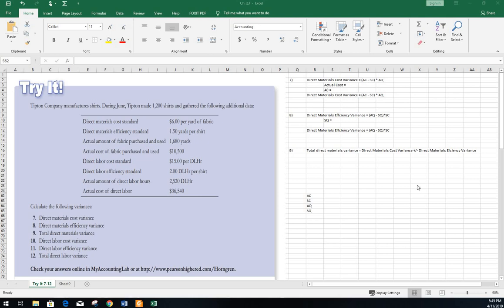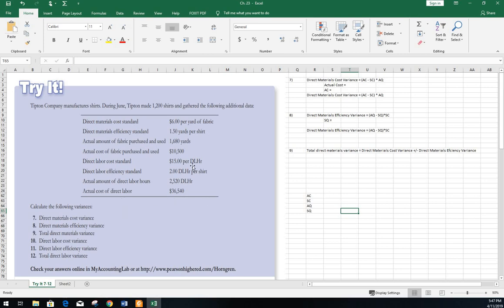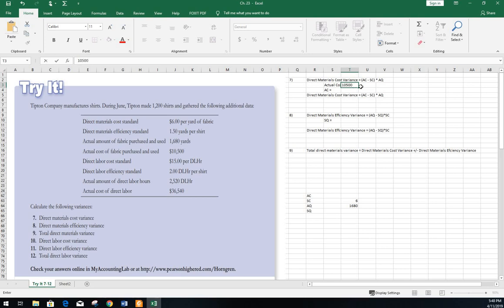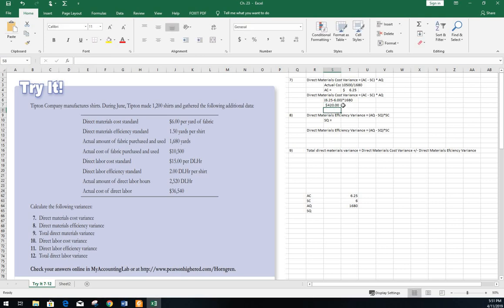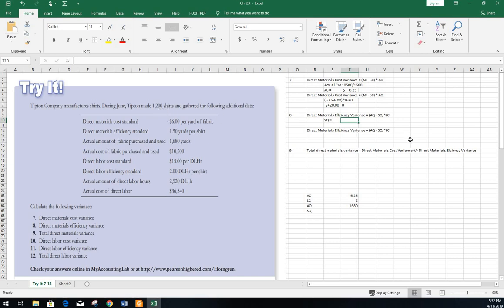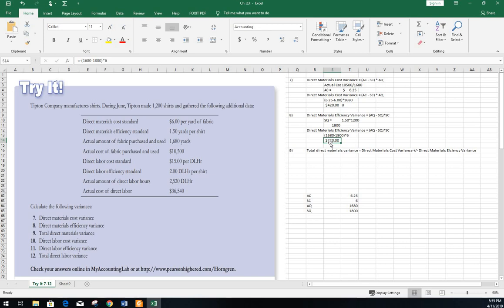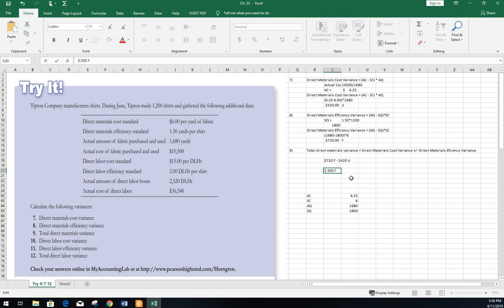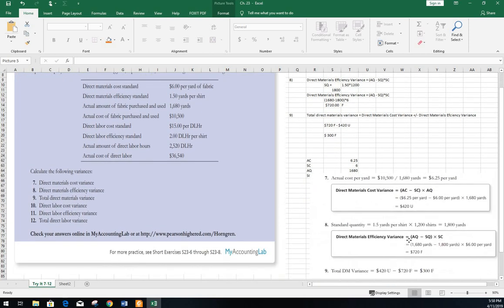Direct Materials Variance